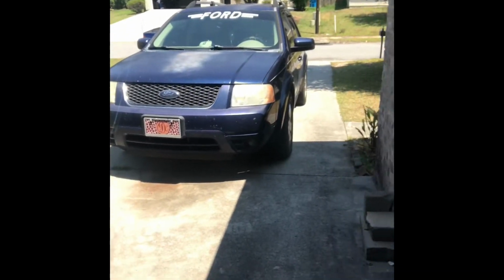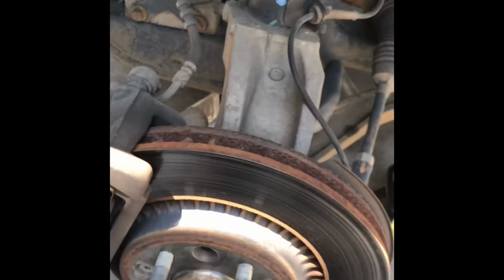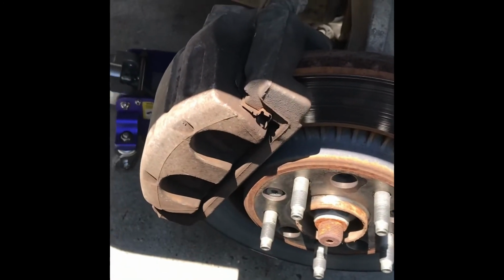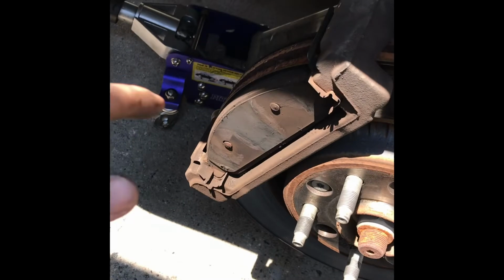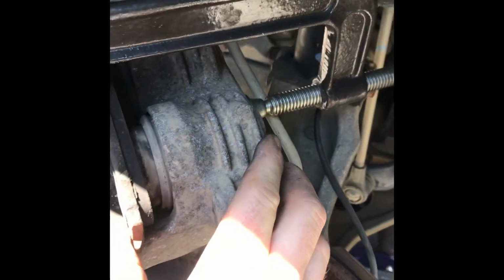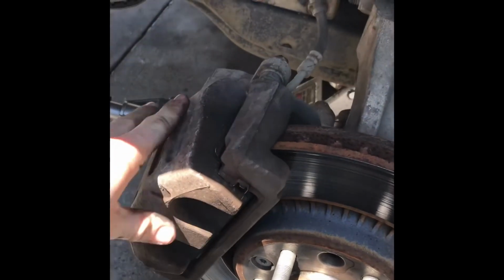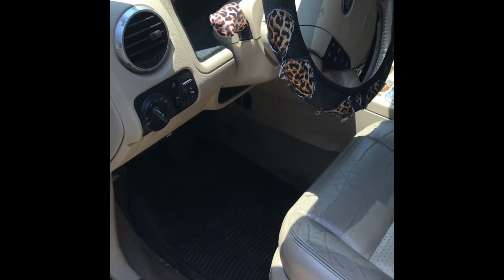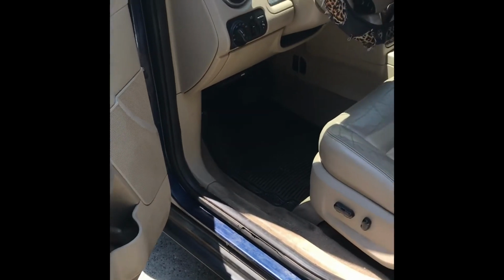Foxbody 🦊 update and Ford freestyle brake pads!